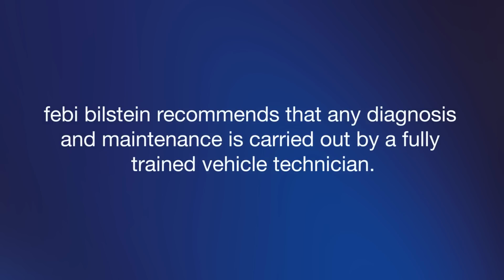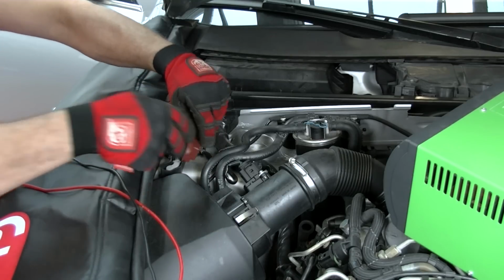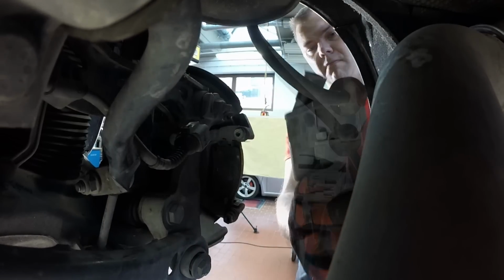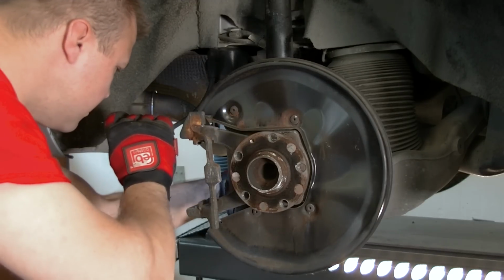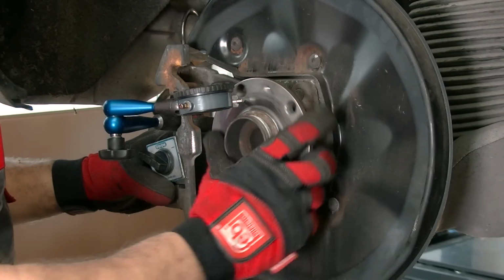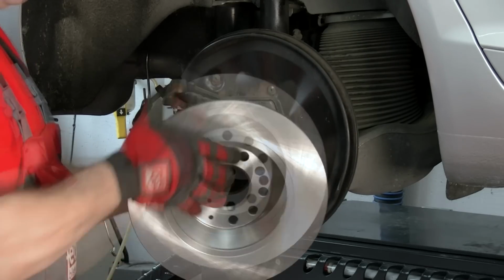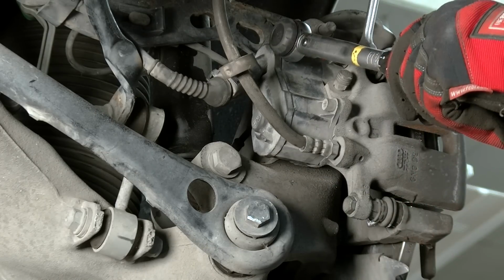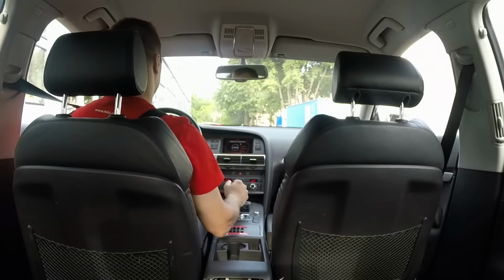[EN] Rear brake pad and disc change [EPB]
With the repair instructions presented in the technical videos, febi bilstein takes you on a step-by-step tour through a variety of routine and complex maintenance works on typical vehicles.

We would like to emphasize that febi bilstein’s technical videos illustrate information and workflows geared towards trained technical staff; they are not intended for consumers. Professional care should always be exercised when adopting or copying the activities shown.